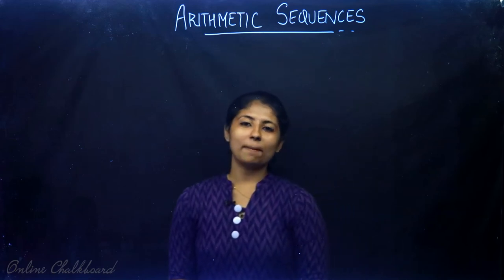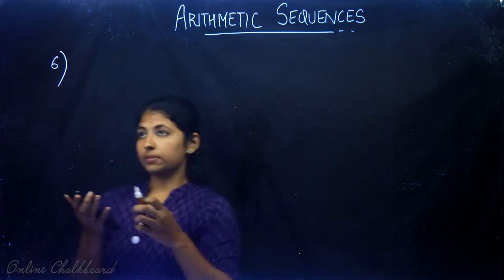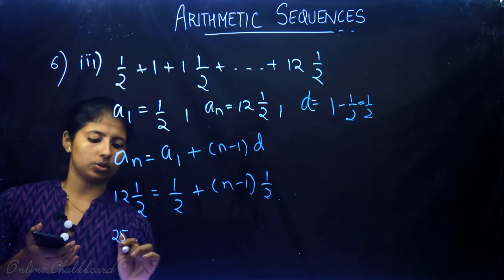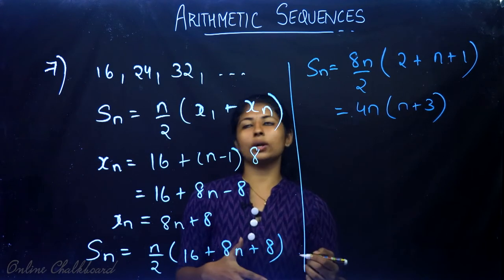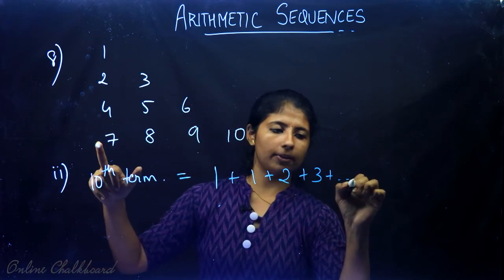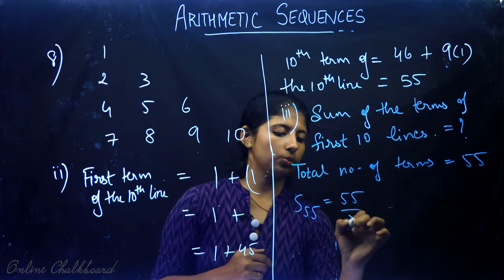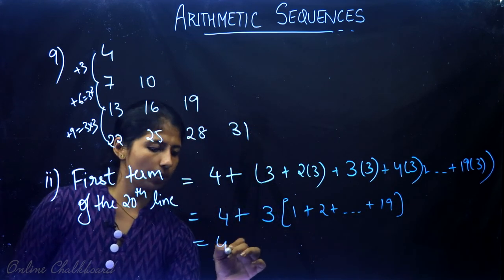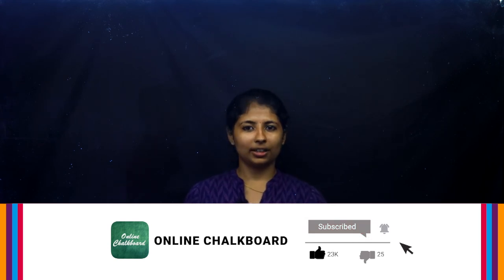Class 10 | MATHS | Chapter 1 - ARITHMETIC SEQUENCES - Part 13 | Kite Victers - SCERT KERALA | DANIYA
Class 10 | Mathematics | Chapter 1 - ARITHMETIC SEQUENCES - Part 13 | Kite Victers - SCERT KERALA | Daniya Treesa Thomas - Online Chalkboard

Play List :-
Play List :-